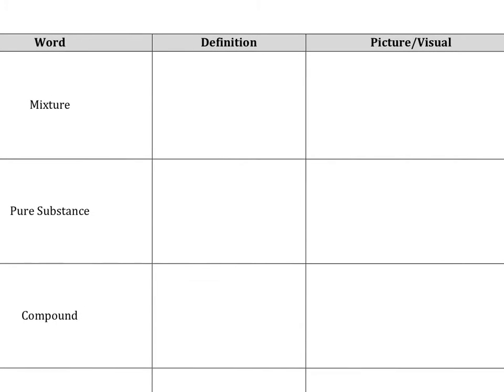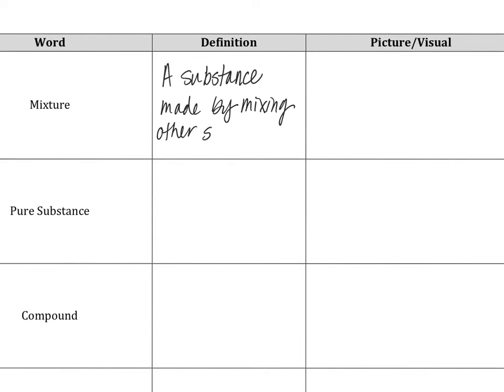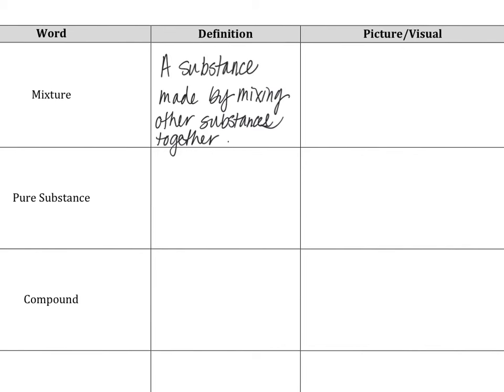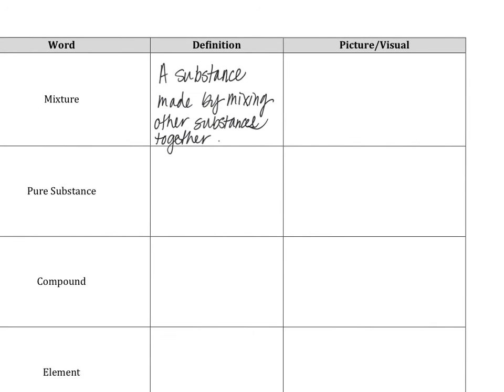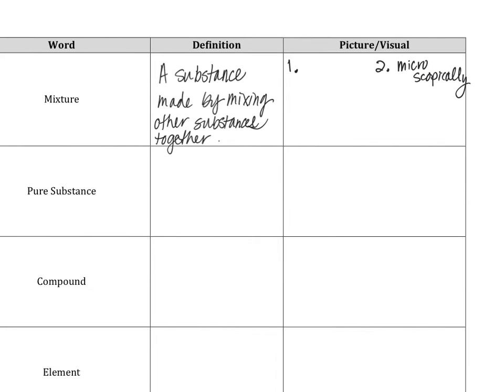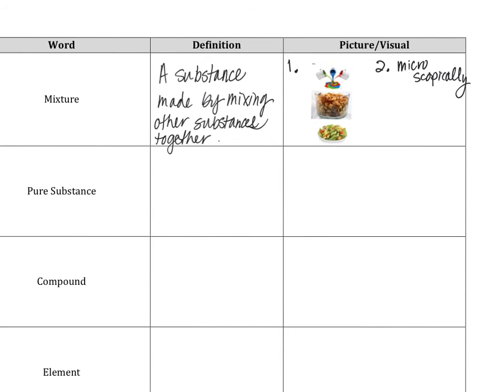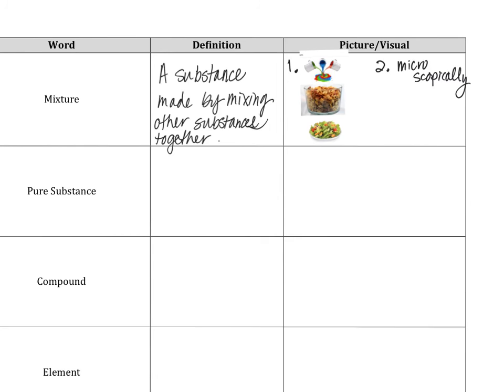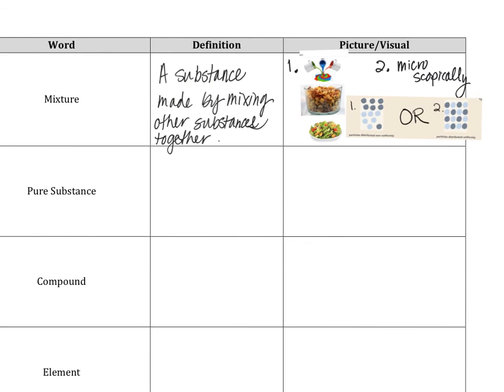classification of matter definitions directions